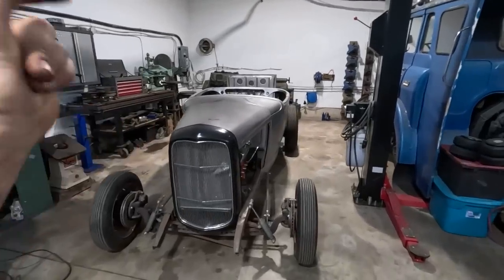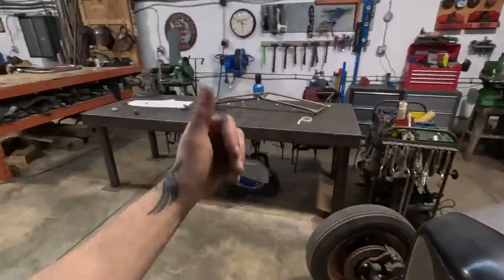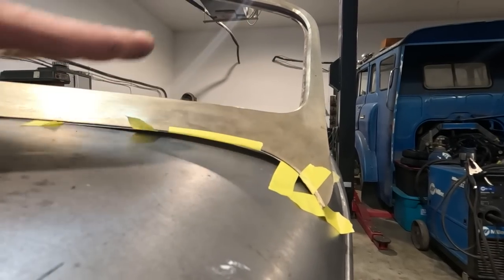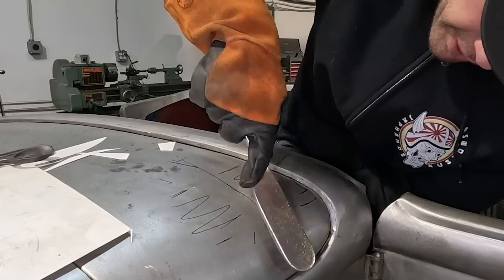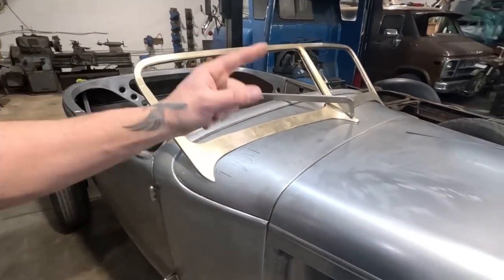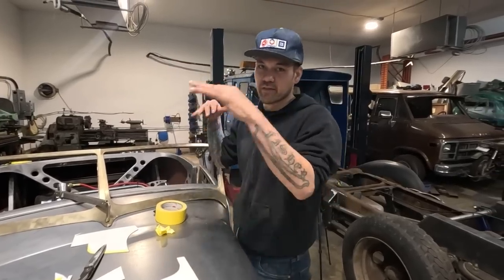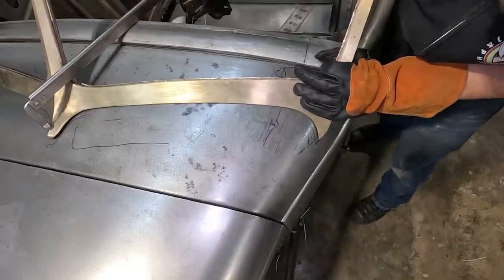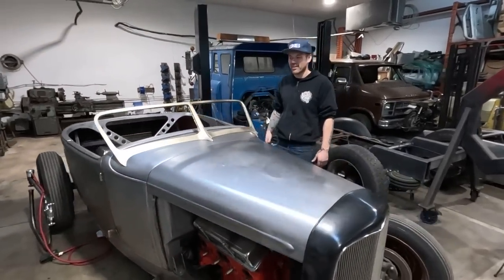How To Fit and Install a Duvall Windshield 1931 Model A Roadster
On this Episode of Make it Kustom, I'm back on the Model A Roadster installing a beautiful Duvall windshield from SoCal Speed shop.

Suite # 1037
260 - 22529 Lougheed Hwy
Maple Ridge, BC 2VX 0T5
CANADA